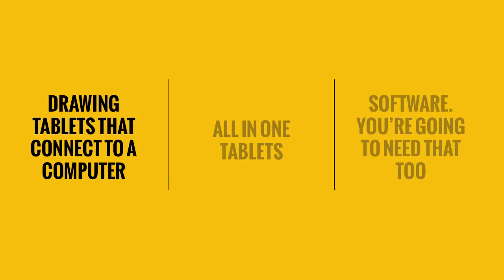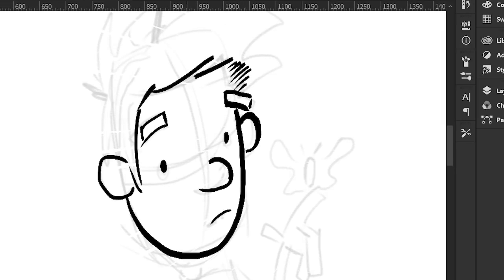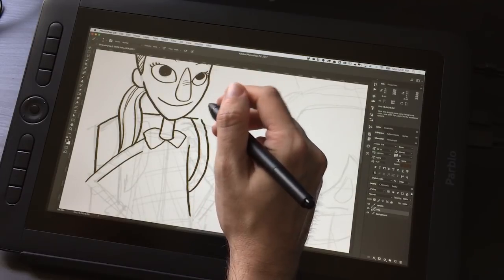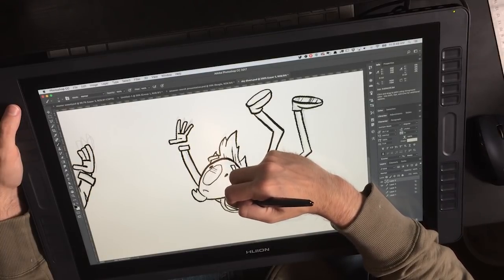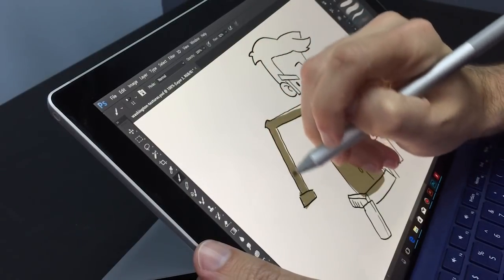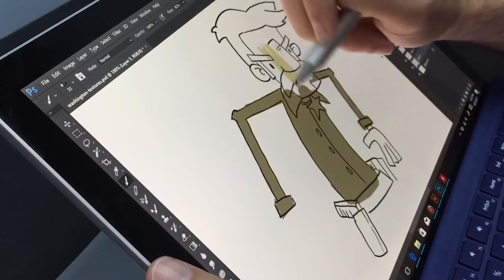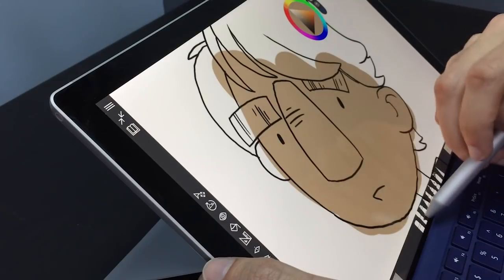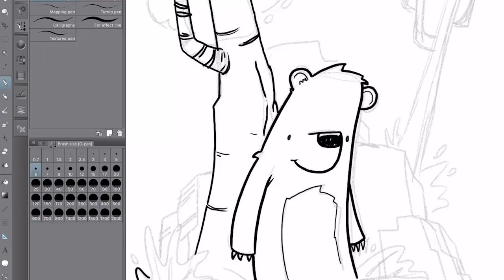Digital Art 101 For Beginners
If you are brand new to digital art this is a good place to start. I talk about the basics of the hardware and software and what kind of things you should look for.